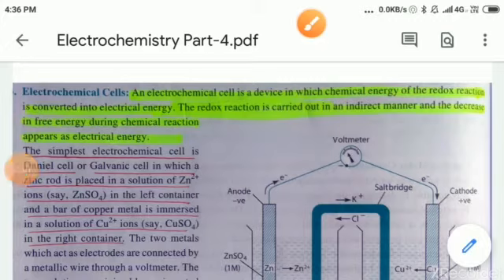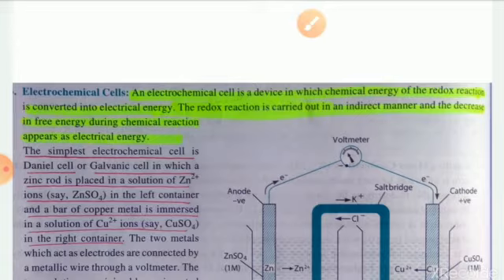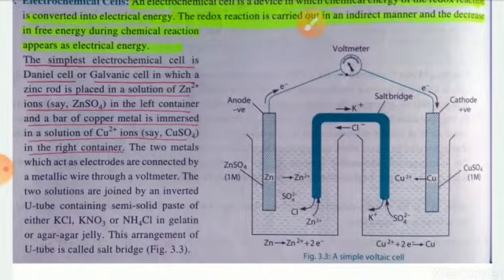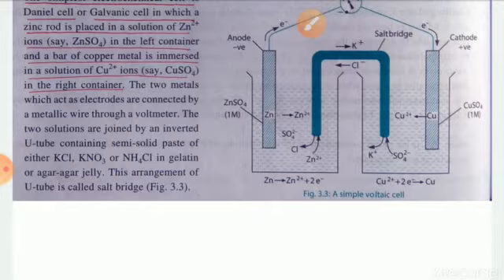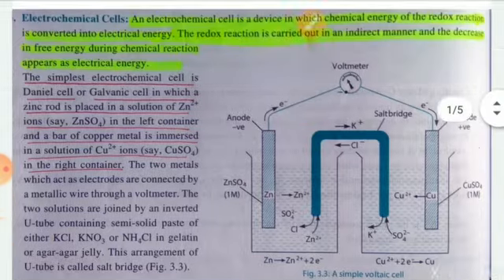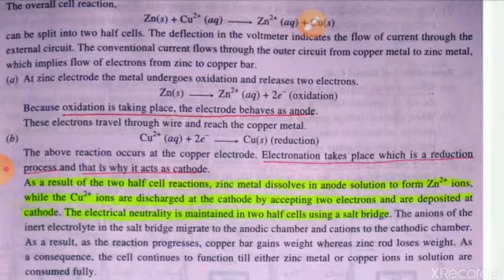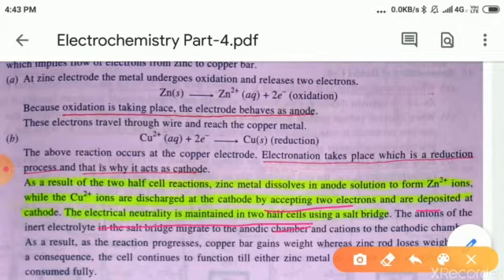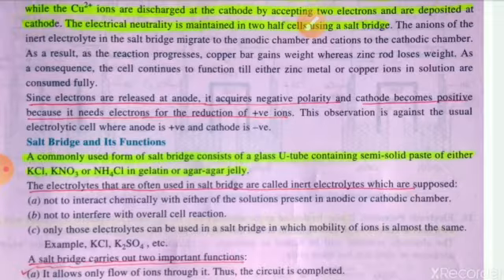Class-XII Chemistry Electrochemistry Part-4